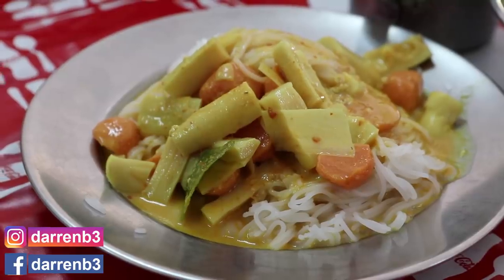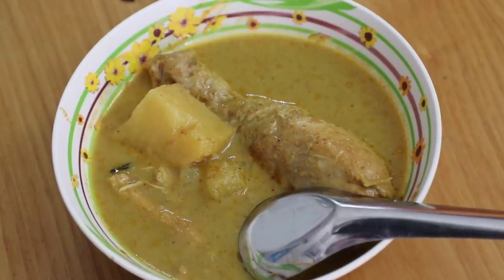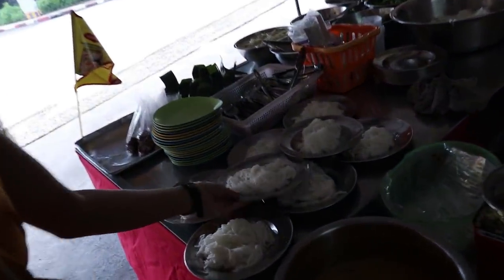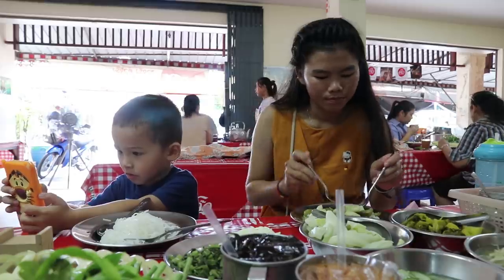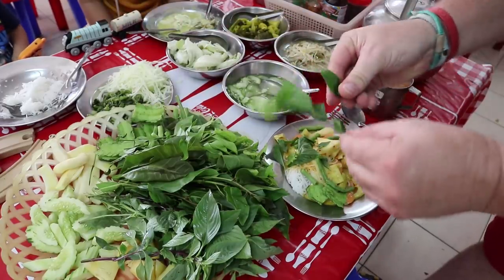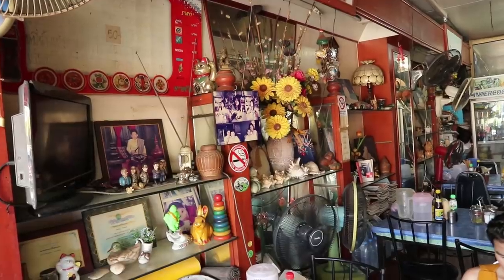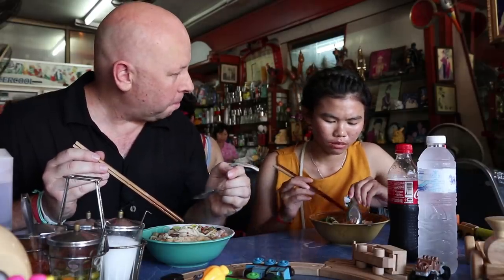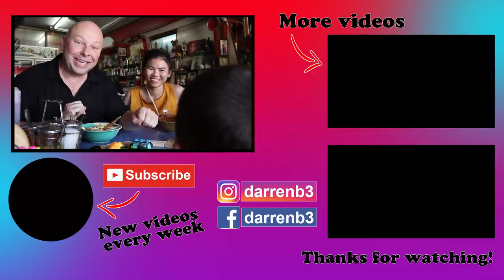Phuket Food: 3 of Phuket's BEST LOCAL BREAKFASTS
PHUKET FOOD GUIDE – 3 of the BEST LOCAL RESTAURANTS for breakfast in Phuket.

Thailand is a food heaven! You need to visit Thailand and its restaurants to eat some of the best food ever, especially Phuket. In this video my family and I go on a breakfast / brunch local food tour in Phuket Town and try some of the best local restaurants in Phuket Thailand.

The Thai restaurants in the video are:
Roti Aroon Po Chana ( อรุณโภชนา ): Google Maps
for Phuket roti.
Khanom Chin Pa Mai ( ขนมจีนป้ามัย ): Google Maps
for delicious Phuket khanom jeen.
Ko Yoon Noodle ( โกยูร หมี่ฮกเกี้ยน ): Google Maps
for amazing Phuket noodles/Hokkien mee Phuket.

⏱ 𝗧𝗶𝗺𝗲𝘀𝘁𝗮𝗺𝗽𝘀:
0:00 Roti Aroon Po Chana ( อรุณโภชนา )
2:40 Khanom Chin Pa Mai ( ขนมจีนป้ามัย )
7:20 Ko Yoon Noodle ( โกยูร หมี่ฮกเกี้ยน )

All of the restaurants in the video are close to the heart of Phuket Town and are great places to grab a Thai breakfast, brunch or lunch with loads of authentic Phuket food on offer. For a truly local breakfast in Phuket Thailand do try these 3 restaurants for an authentic Thai breakfast!.

Thai food markets are one of the best places to buy fresh and authentic Thai food, or to buy groceries and fruit while you travel in Thailand. Thai food has been heavily influenced by Chinese food so you will find plenty of familiar looking dishes. There are loads of Thai food markets and night market all around Thailand, and heaps around Krabi. At the markets you'll find so many Thai dishes on offer and the foods here are cheap, and so tasty! And in case you’re worried, eating Thai street food is safe. It’s what the locals eat and it is cooked fresh and sold quickly. I’ve been eating it since I moved to Thailand in 2012, and my friends who have been to visit and tour Thailand have all eaten it, and none of us have had any problems. Thai street food is some of the best Thai food you’ll find in Thailand!

The markets in Thailand are also a great place to get an insight into Thai culture while you travel in Thailand. You can shop alongside the locals and learn what they buy and eat and try traditional Thai street foods, learn Thai recipes and cooking, as well as eat some of the best Thai dishes in Thailand. You'll see the people cooking the food right in front of you. And best of all, the food is  much cheaper than eating in a Thai restaurant. Eating at markets is a good way to eat cheap on your Thailand holidays.

New Thailand videos posted every Wednesday about Thailand: places to see, things to do, tours, Thai food, Thailand markets, Thai festivals & culture, street food, Thai recipes, eating Thai food, hotels, resorts, villas, restaurants, Thailand holidays, tourism, accommodation & Thailand travel, including Phuket, Ao Nang, Krabi and other Thailand destinations.